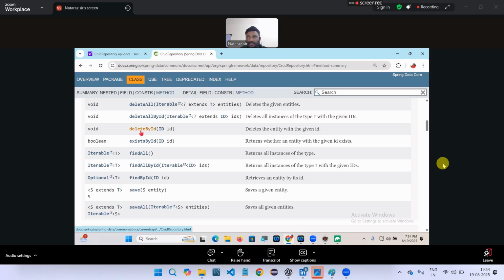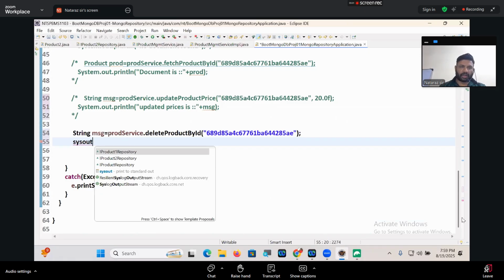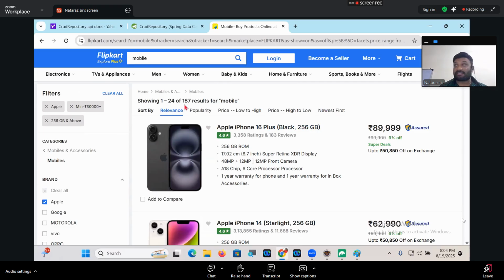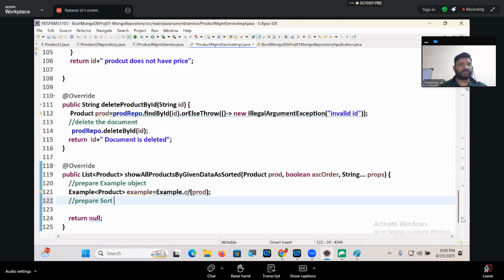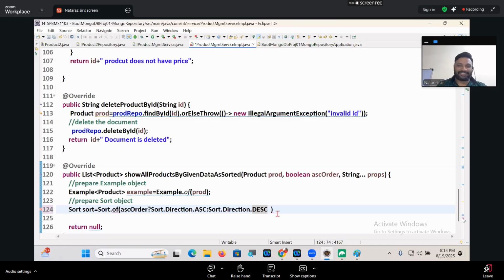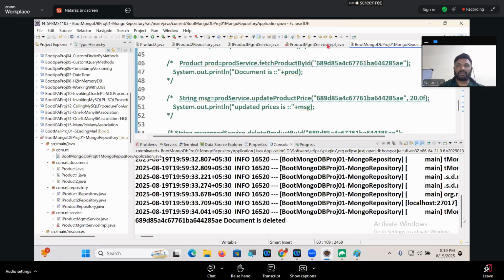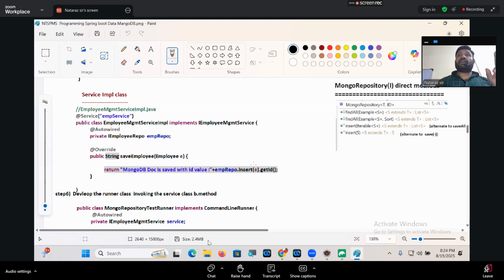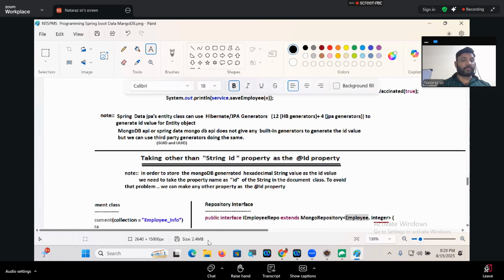MongoDB common topics day 2